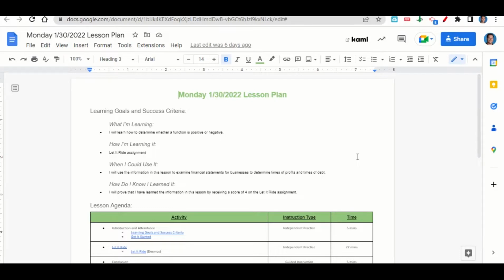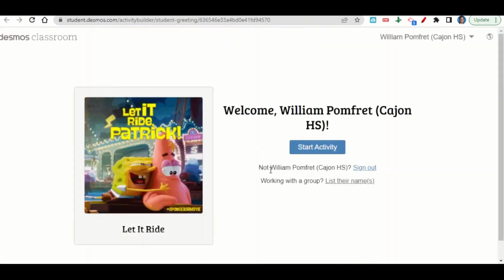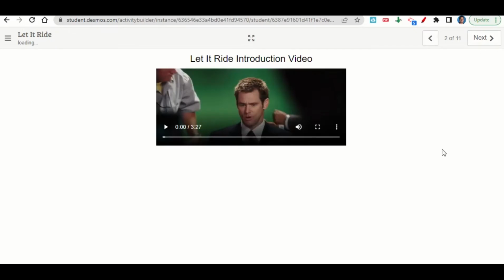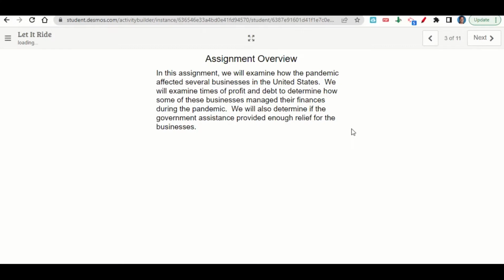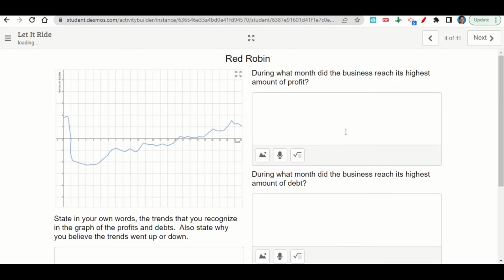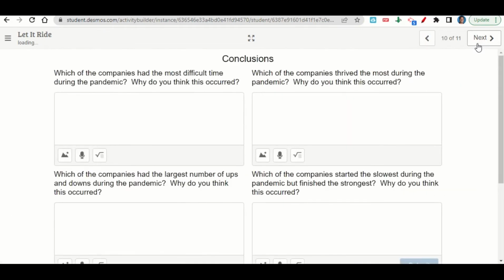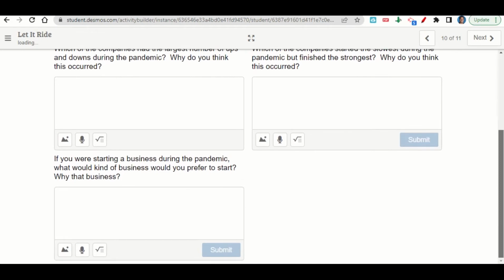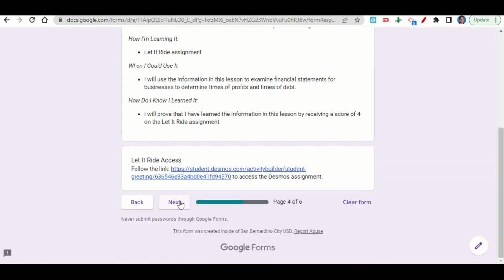1/30/2023 Let It Ride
0:00 Agenda and Learning Goals
0:59 Logging into Desmos using Google
1:39 Let It Ride

Instructions:
* Complete the Get It Started on Google Forms.
* Complete the Let It Ride assignment on Desmos.

What I’m Learning:
* I will learn how to determine whether a function is positive or negative.

How I’m Learning It:
* Let It Ride assignment

How Do I Know I Learned It:
* I will prove that I have learned the information in this lesson by receiving a score of 4 on the Let It Ride assignment.